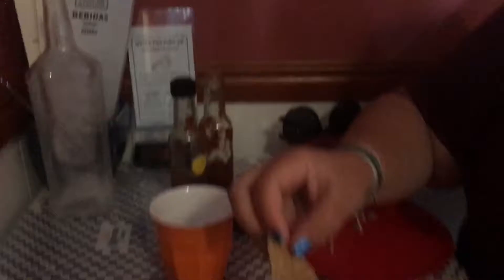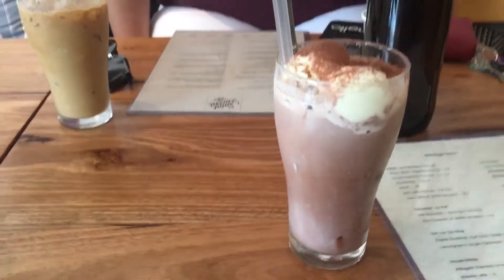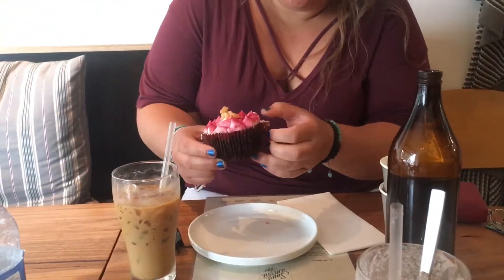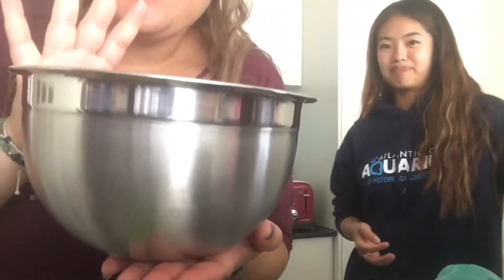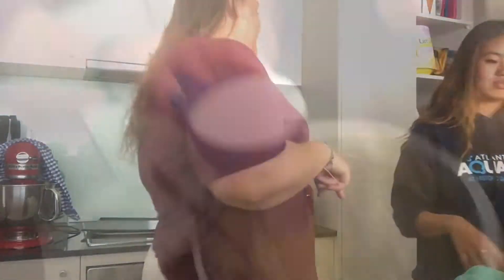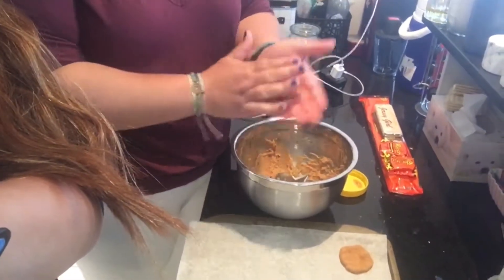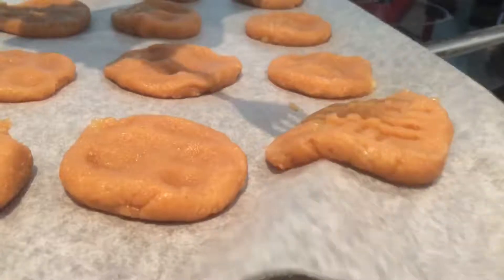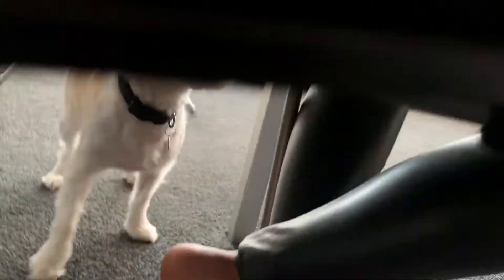Living in Someone Else's Apartment Day 12 2019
We stayed at home and made cookies!